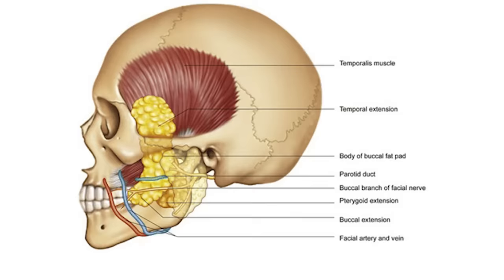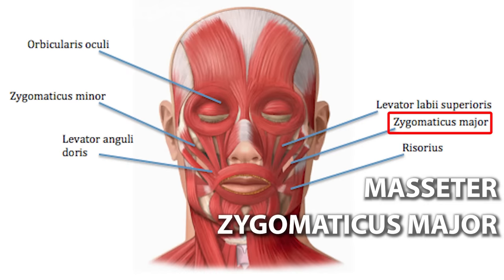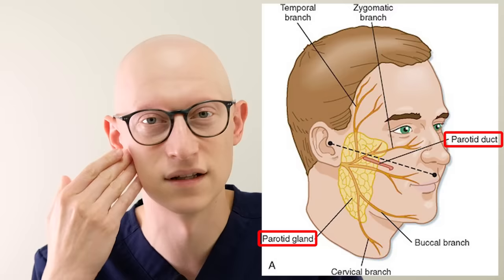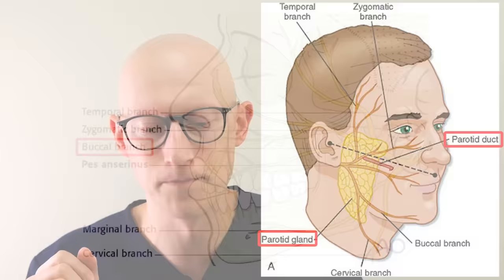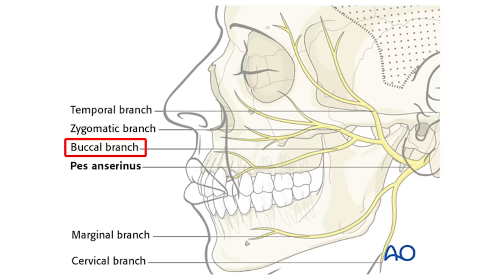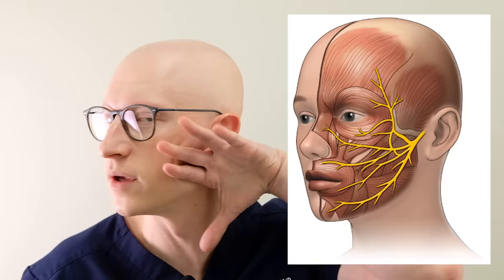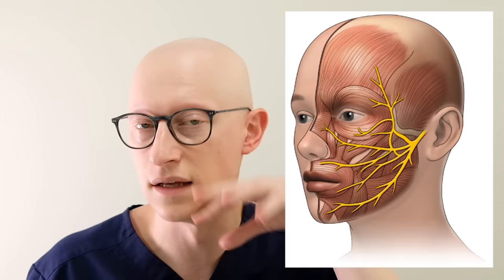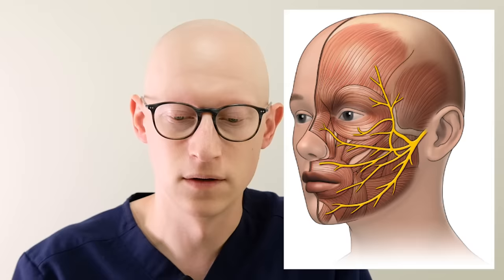Why I Stopped doing Buccal Fat Removal Surgery...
Why I Stopped Doing Buccal Fat Removal Surgery - Dr. Gary Linkov reveals why he stopped performing Buccal Fat Removal Surgery. Buccal Fat Removal is a popular facial surgical procedure, but it is not always the best solution...

00:00 - Intro
00:12 - Outline
00:28 - Procedural Goals
00:59 - Anatomy
03:03 - Surgical Steps
04:42 - Like & Subscribe ;)
05:00 - Disclaimer
05:34 - Reason #1
07:05 - Reason #2
09:48 - Reason #3
11:06 - Reason #4
12:45 - Reason #5
13:42 - Reason #6
14:29 - Exception
15:36 - Outro